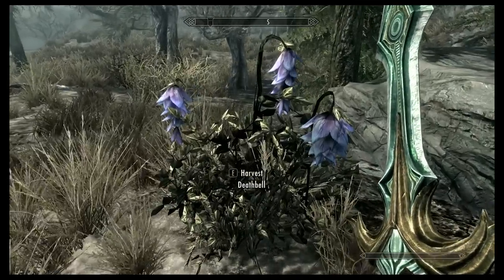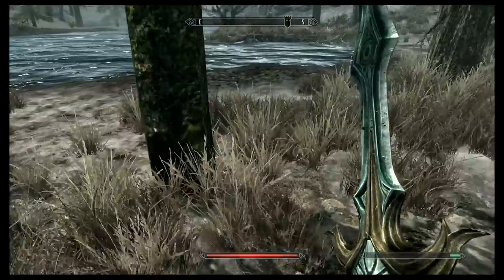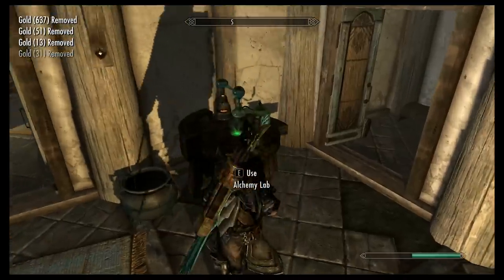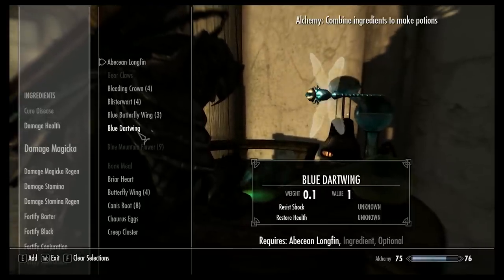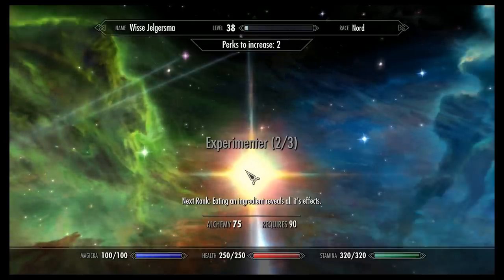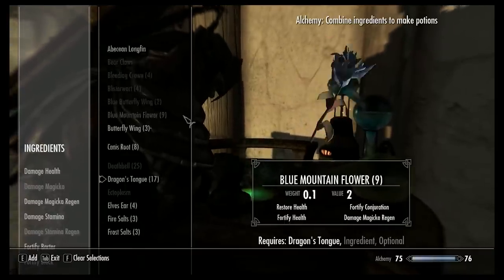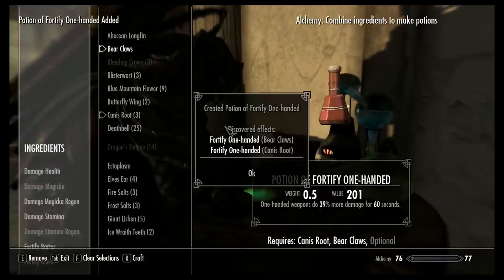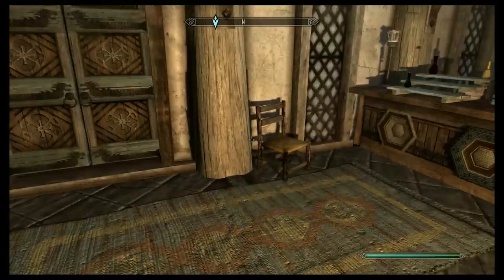Skyrim - Alchemy Guide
Handyface will show you how Alchemy works in Skyrim. Learn how to collect and mix ingredients to level your character.